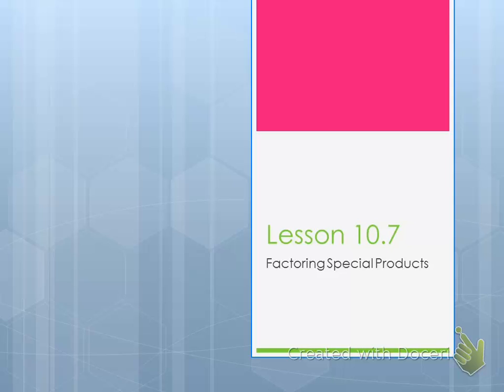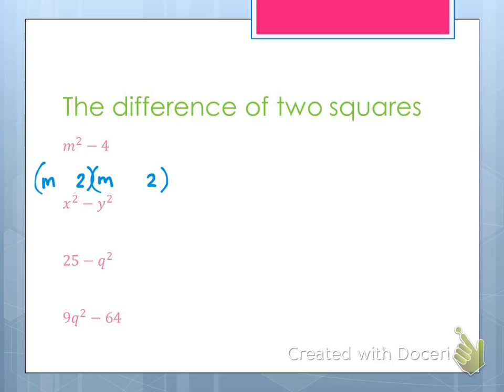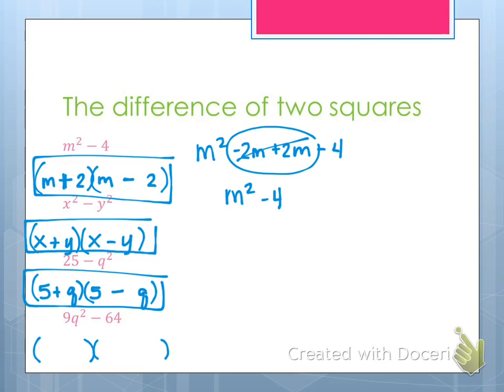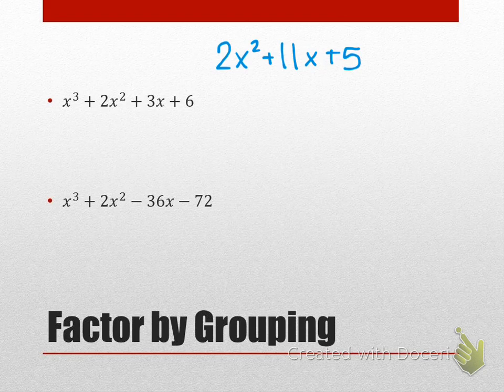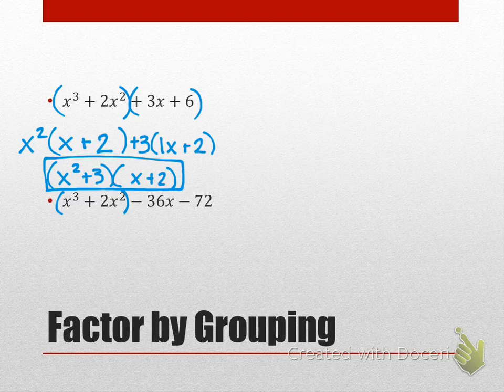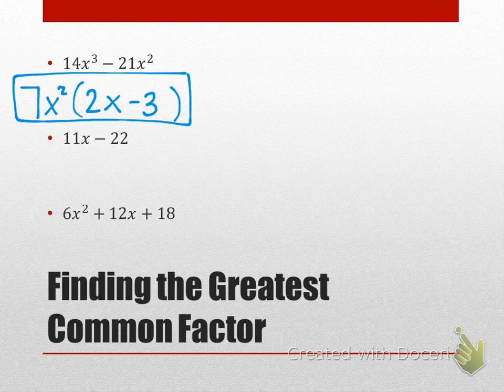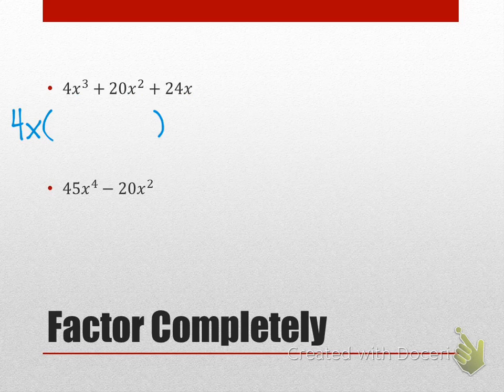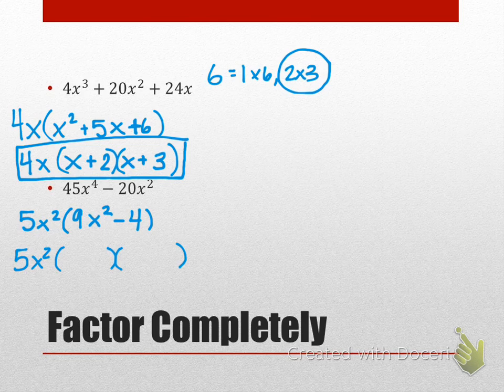Lesson 10.7 & 10.8 Factoring